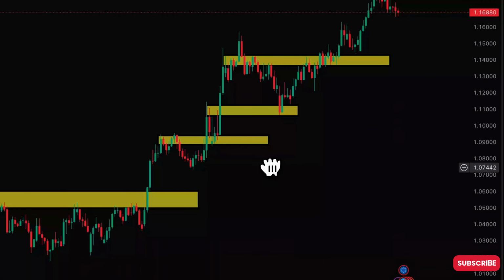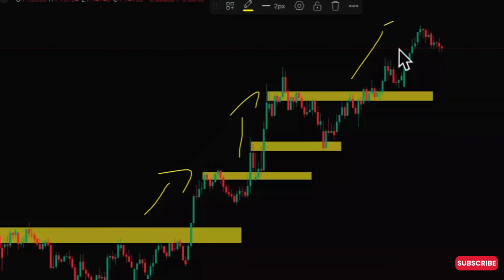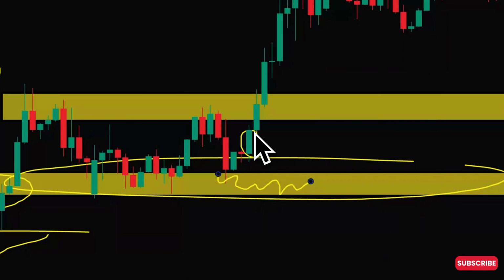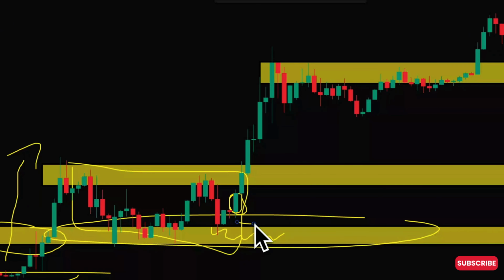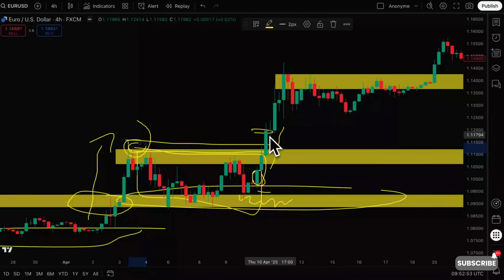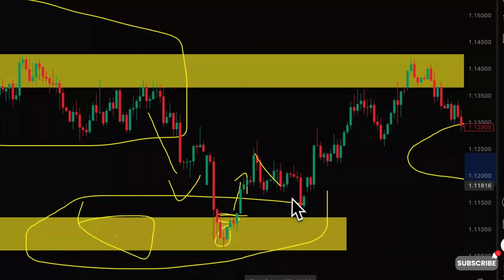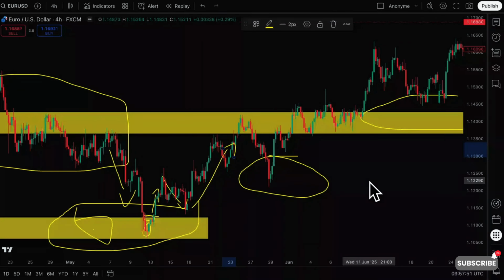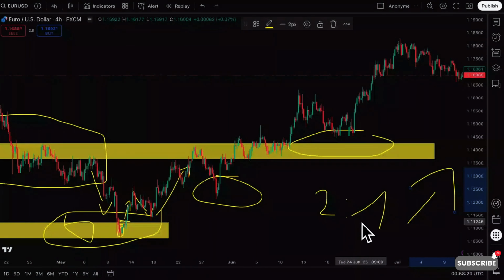🚀 The Best Day-Trading Strategy to Copy-Paste in 2025 (This Shouldn’t Be Free)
If you're looking for a day trading strategy that actually works in 2025, you’ve just found it. In this video, I break down a simple yet powerful method that you can literally copy and paste — whether you're a beginner or trading with a small account.
I’m sharing everything:
🔹 How to read price action like a pro
🔹 How to identify key price zones (support/resistance)
🔹 The exact buy signals I look for before entering a trade

It’s not based on luck, but on structure, discipline, and clear rules you’ll learn today.

No paid indicators, no fluff — just pure market logic you can use immediately.

If you’ve been struggling to stay consistent or don’t know where to start, this is the perfect day trading strategy to build your foundation.